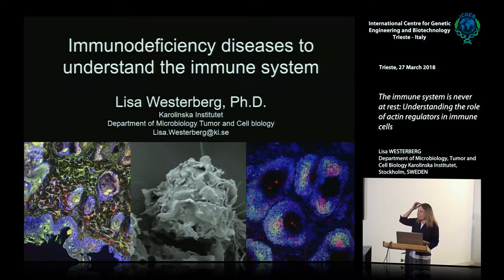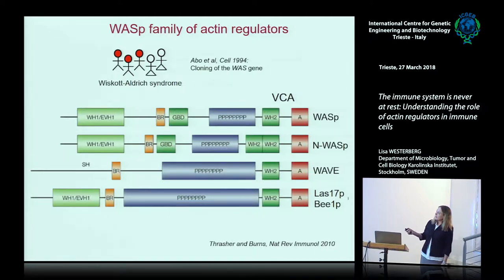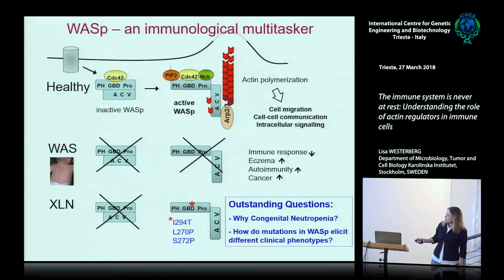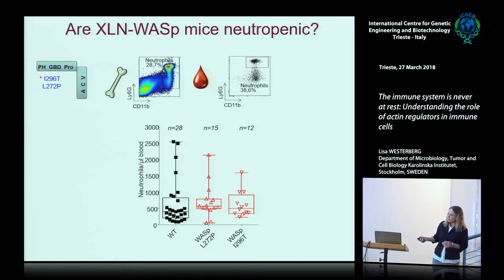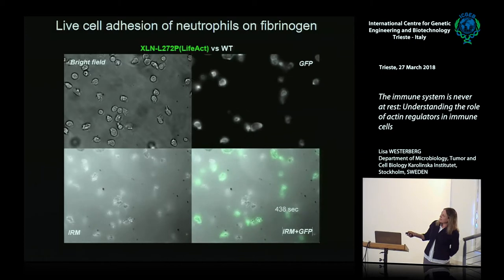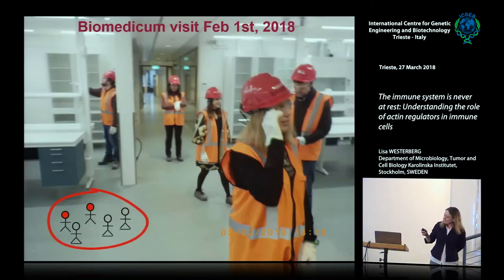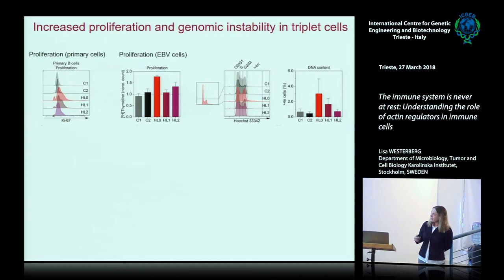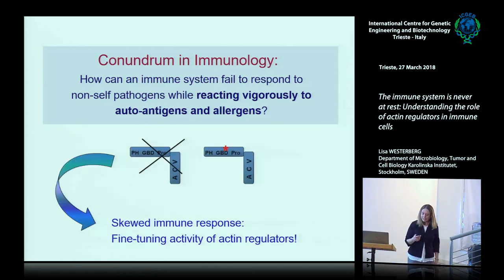L. Westerberg - The immune system is never at rest: Understanding the role of ...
Lisa WESTERBERG, Department of Microbiology, Tumor and Cell Biology Karolinska Institutet, Stockholm, Sweden speaks on "The immune system is never at rest: Understanding the role of actin regulators in immune cells". This movie has been recorded at ICGEB Trieste.